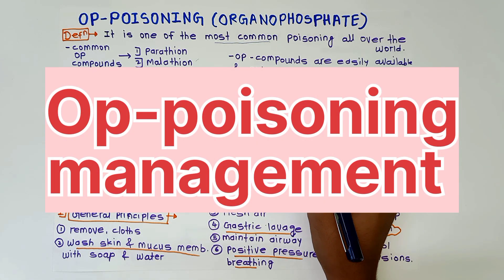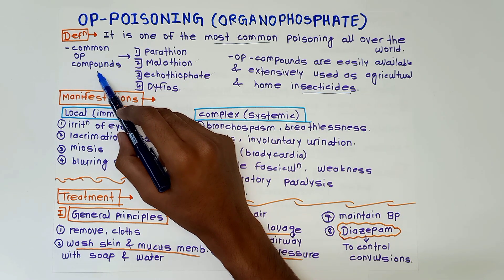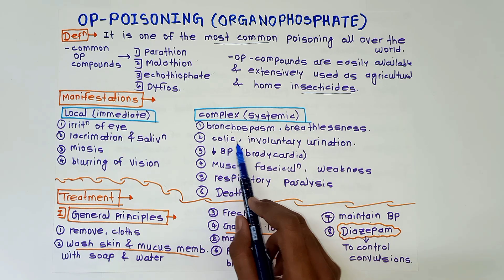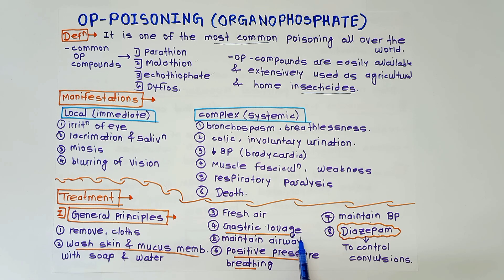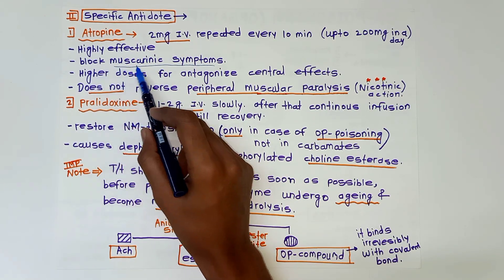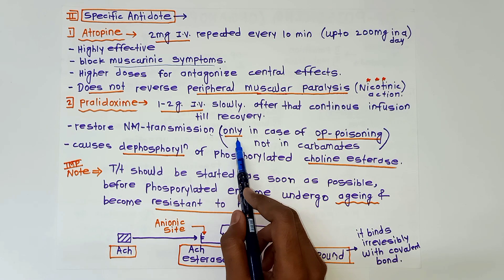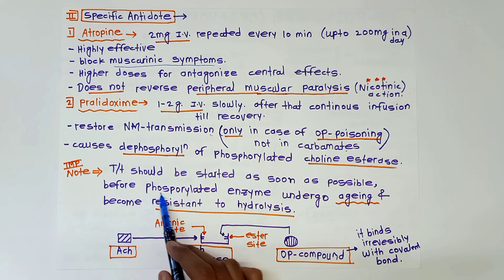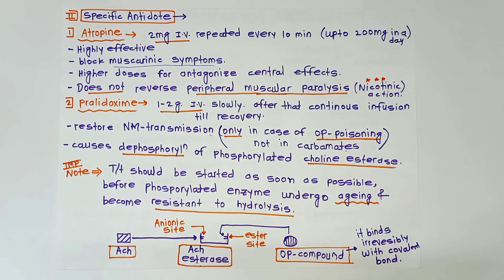op poisoning (organophosphate compounds)|Irreversible anticholineesterases|treatment|pharmacology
in this video I'll be explaining in detail about the topic op poisoning or organophosphates compound poisoning.these are irreversible anticholineesterases.
their classification,mechanism of action,general measures and specific antidotes like atropine ,pralidoxime.